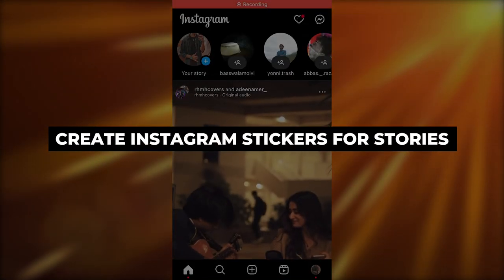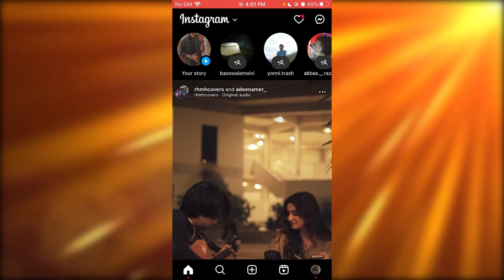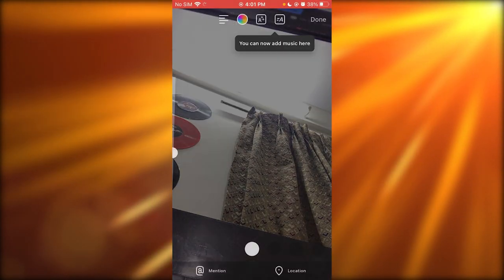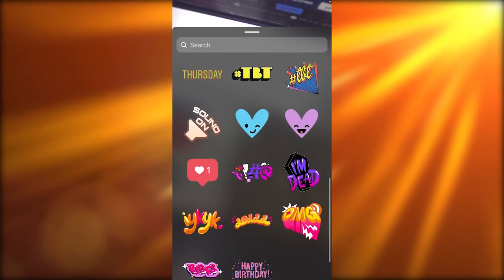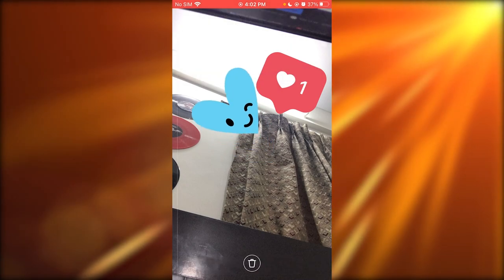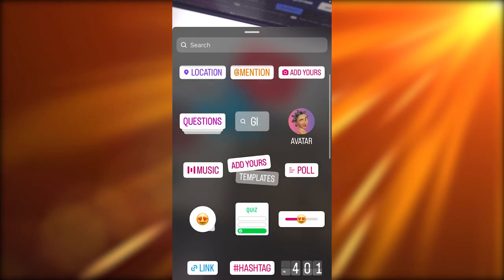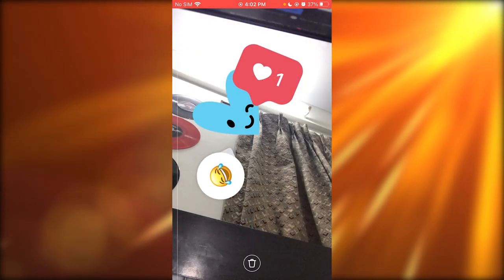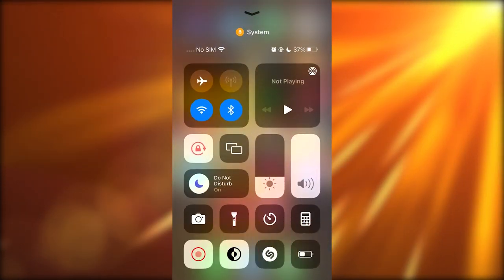How To Create Instagram Stickers For Stories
Learn How To Create Instagram Stickers For Stories. This video will cover everything that you need to know and help you get started with this software.